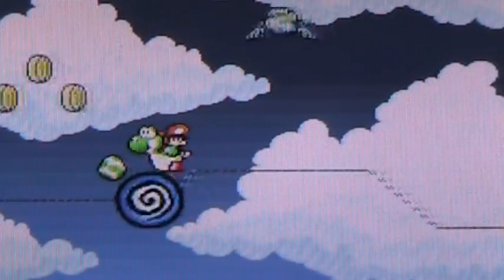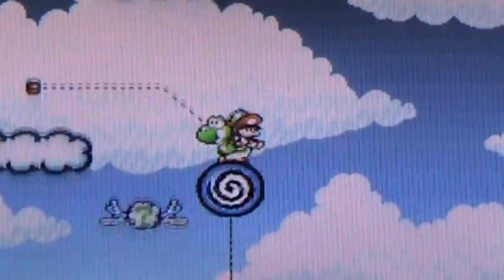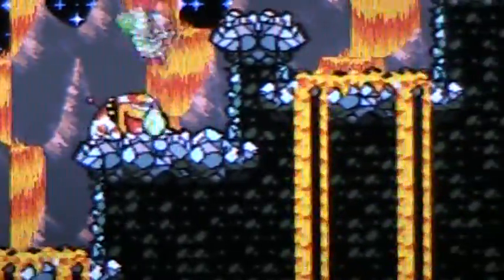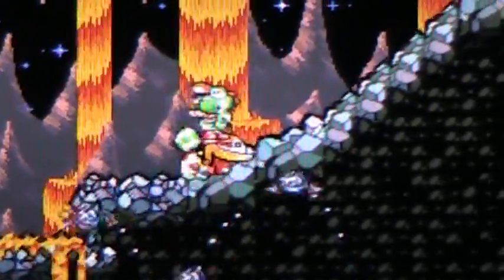Yoshi's Island Walkthrough - Part 21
We ain't done yet!